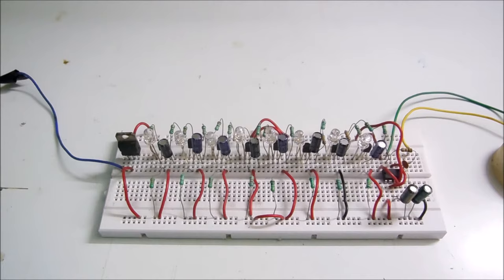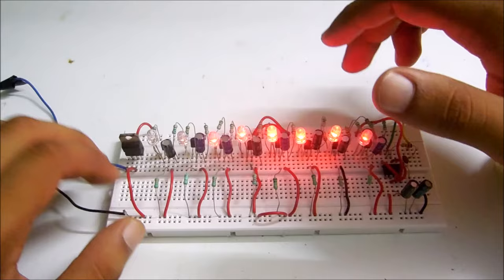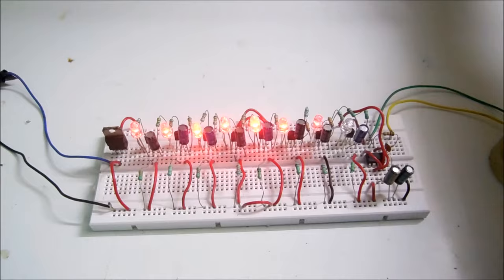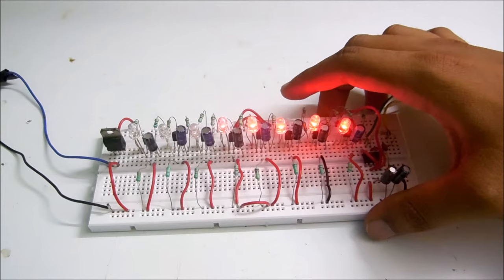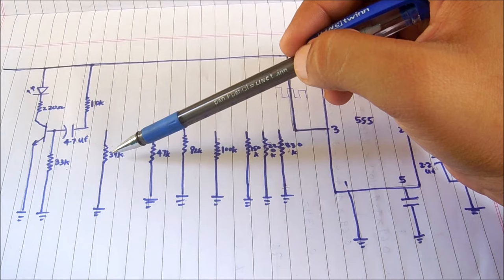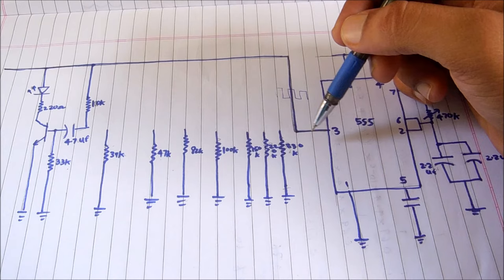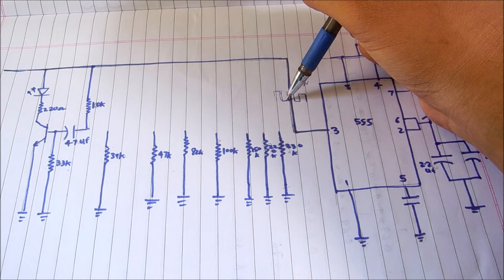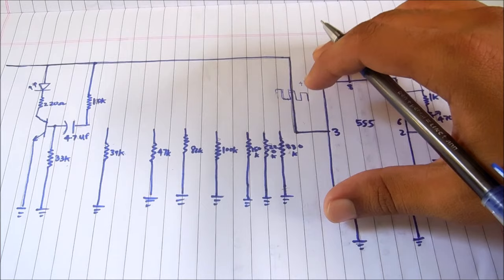led meteor rainshower circuit how its made ?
This circuit uses 8 led's which glow in a pattern simulating a shooting star or a burning meteor. Its made using transistors and 555 timer IC.